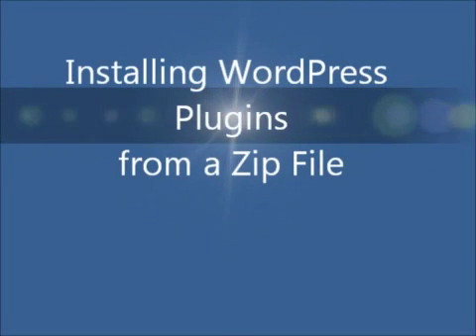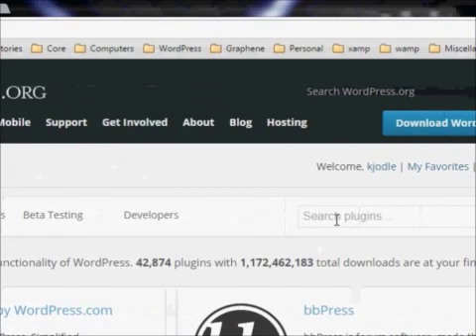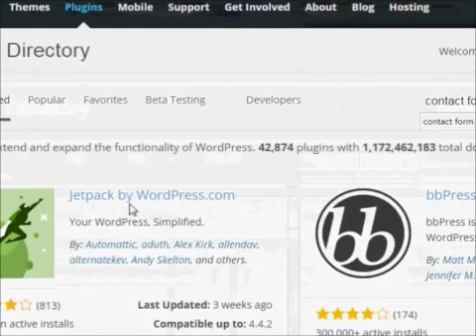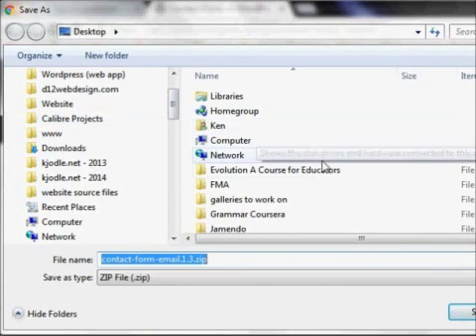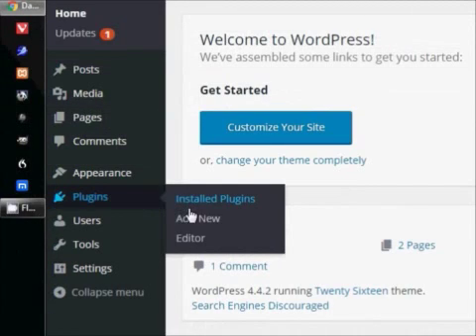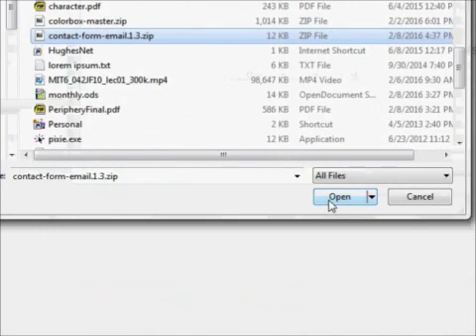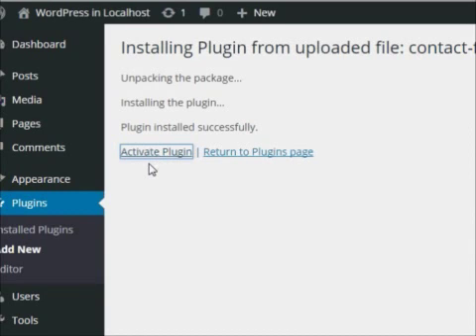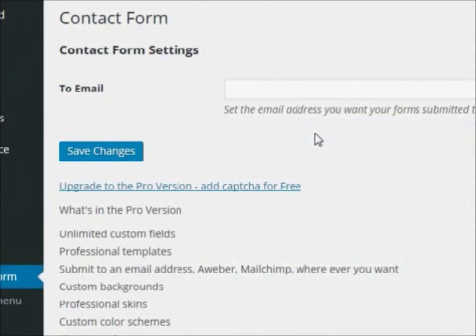Install WordPress Plugins from a Zip File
Did you purchase a plugin from a third party? Do you want to download a lot of plugins to play around with later? Watch this tutorial to learn how to install them.